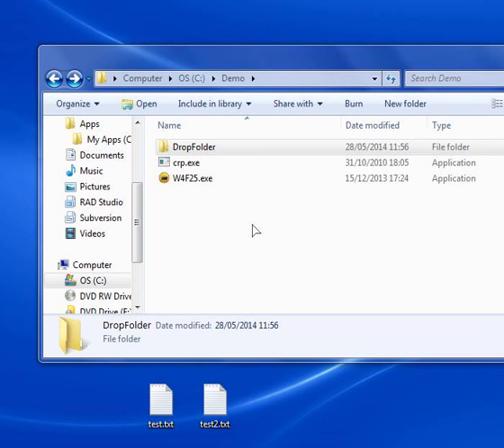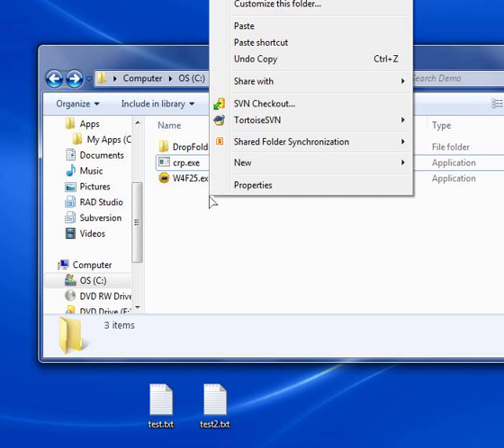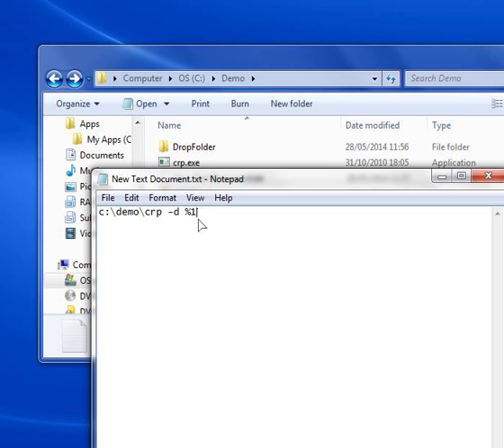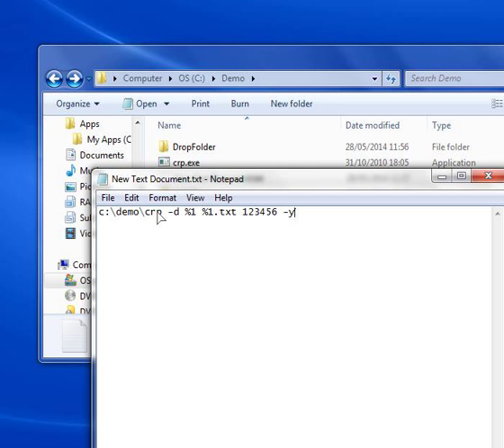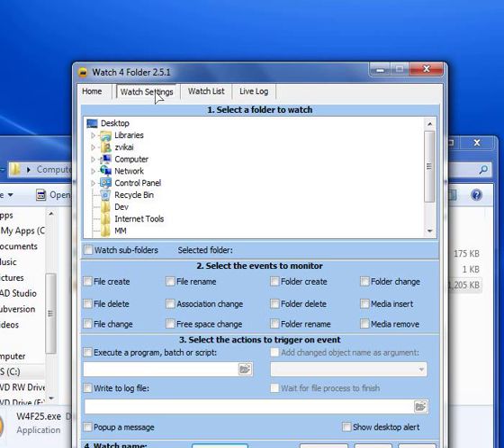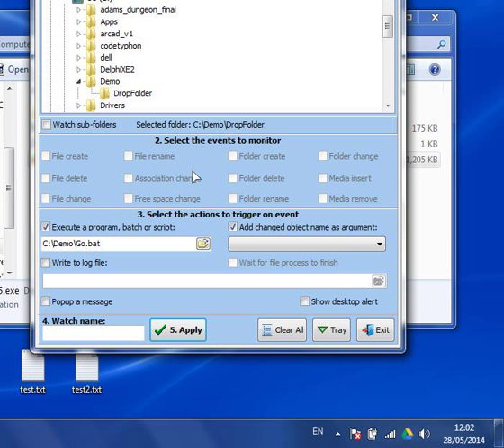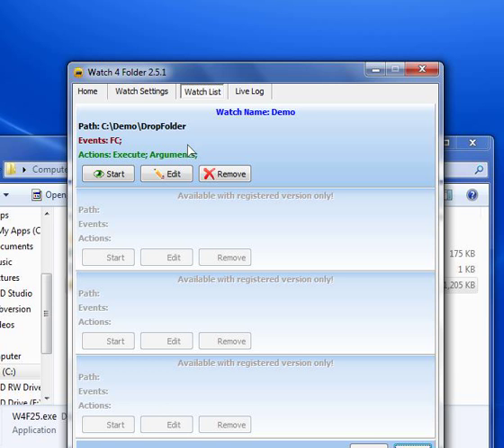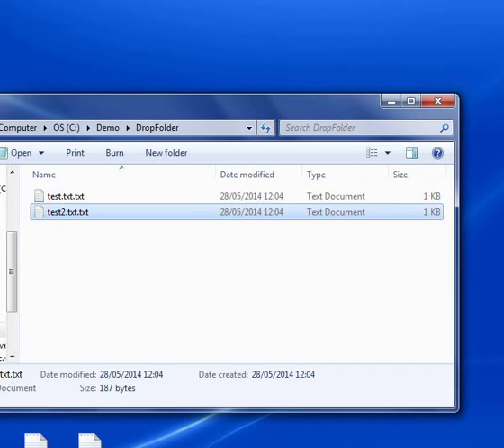Using Watch 4 Folder and Command Line Crypter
How to use two utilities by LeeLu Soft, "Watch 4 Folder" and "Command line Crypter" to automatically decrypt new arrived encrypted files.